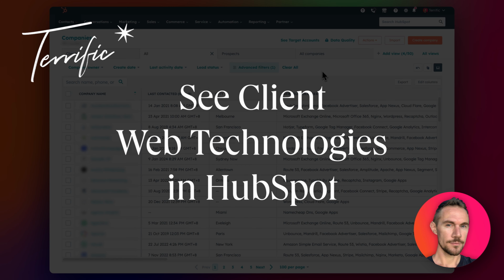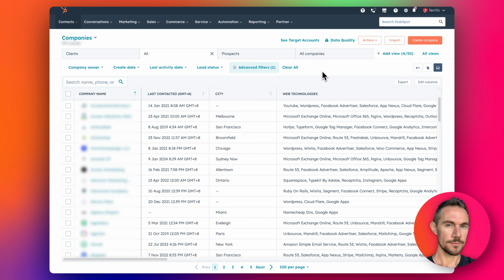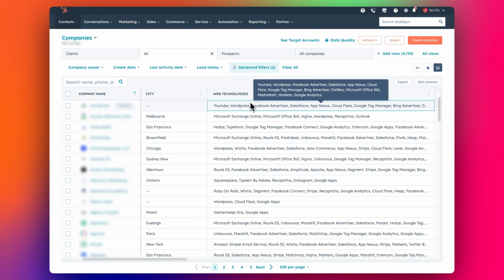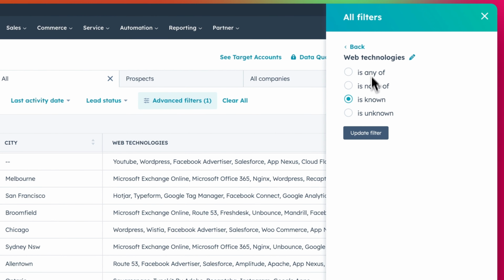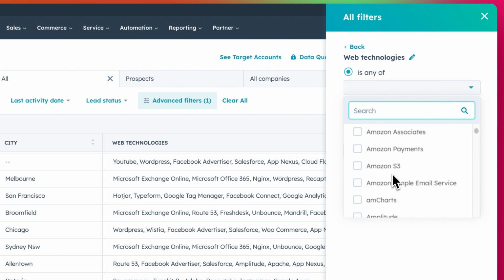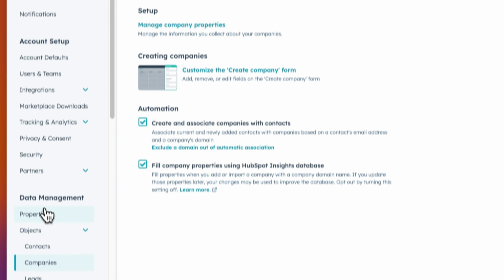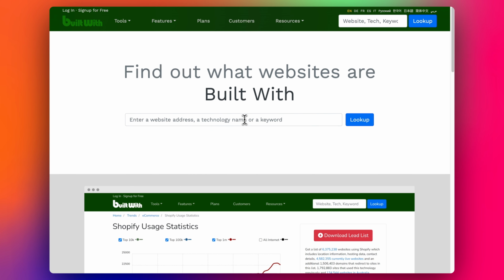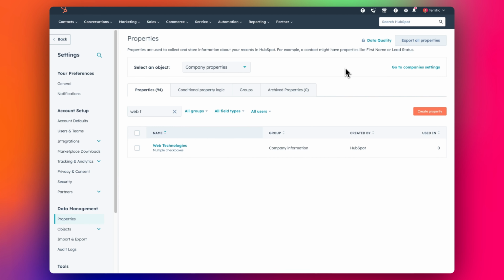Discover what software your customers are using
Get insights on what technologies your prospects and clients are using by looking at the 'Web Technologies' property in HubSpot.

Under the Company you can filter to see what software and tools are being used and then use this information to prepare more targeted proposals. It's like using 'Builtwith' but it's already available for free inside HubSpot.

-- Chapters --

00:00 Introduction
00:30 HubSpot Web Technologies property
01:13 How to filter companies by web technologies
02:06 Full list of technologies
02:24 Comparing HubSpot Insights to BuiltWith
03:16 Wrap up and call to action

-- Video Summary --

This video introduces HubSpot's Web Technologies feature, which provides insights into the software and technologies used by companies. The feature leverages public data and technology to gather information about companies' websites and offers a list of tools and software they use. Users can filter and search for specific technologies and use this information to engage with companies and tailor their sales processes. The video also discusses BuiltWith, a similar platform that offers insights into companies' technologies and can be integrated with HubSpot.

-- Stuff --

-- Terrific --